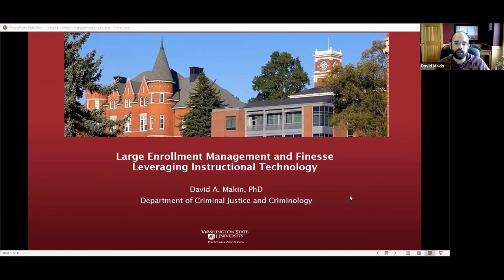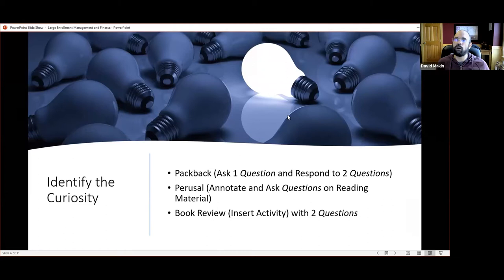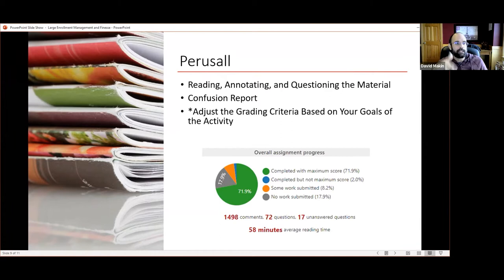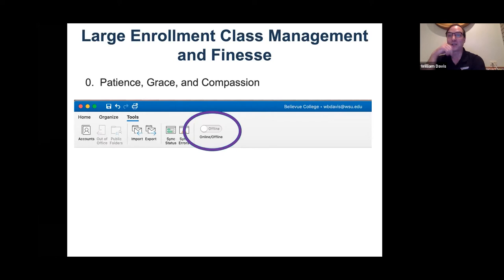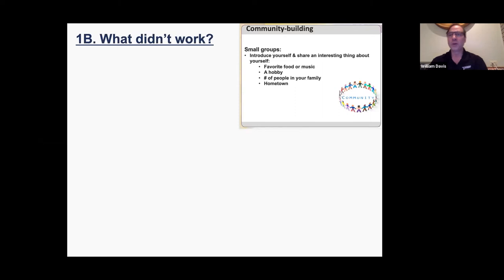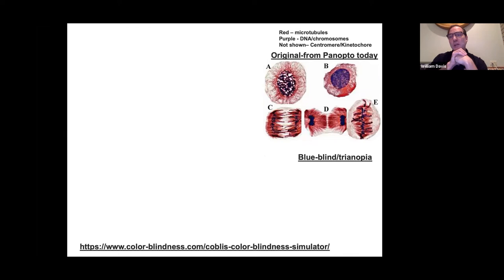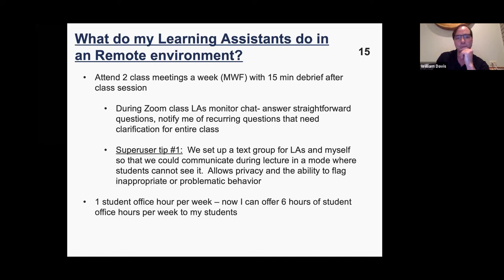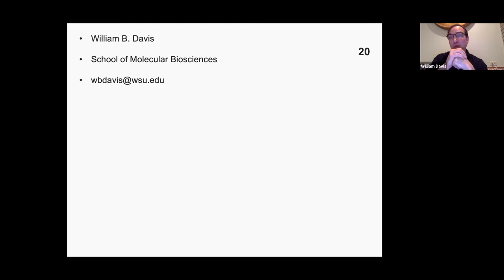Large Classroom Management and Finesse